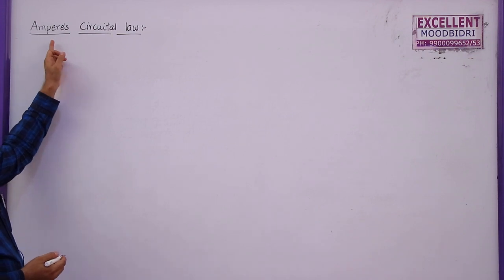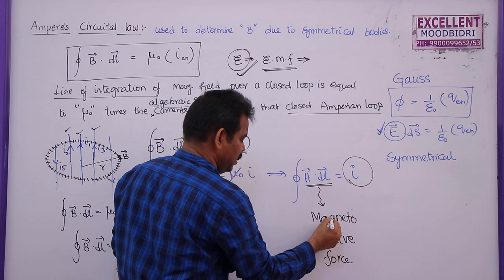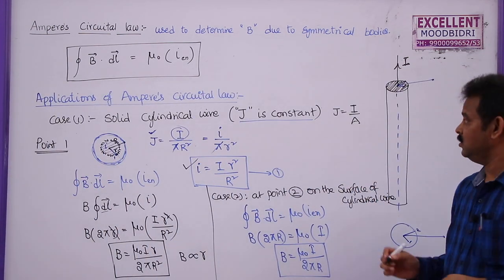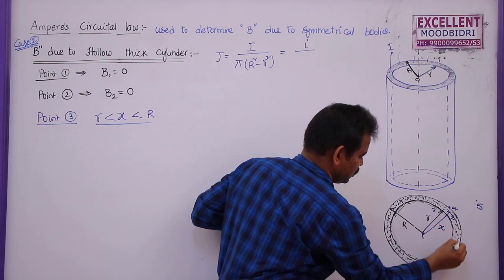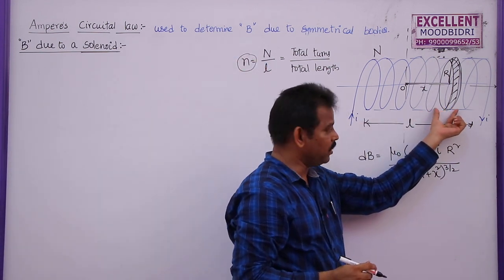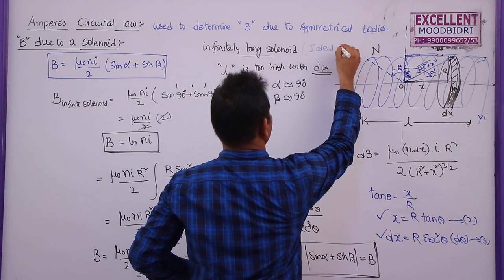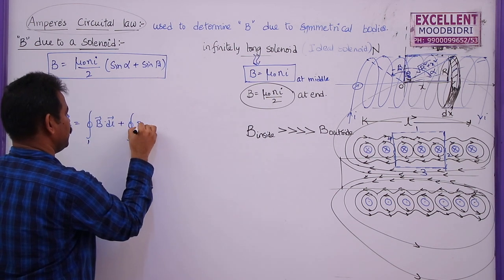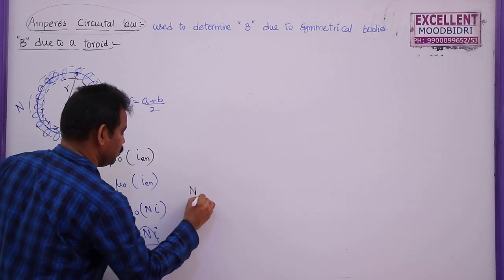37) AMPERE'S CIRCUITAL LAW